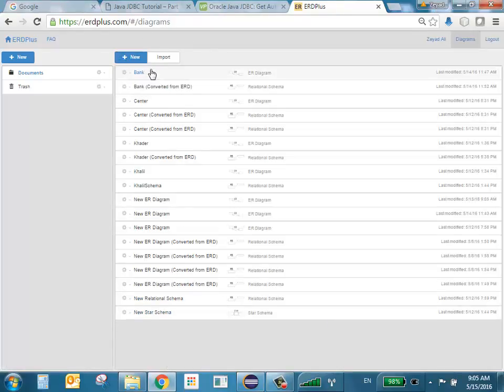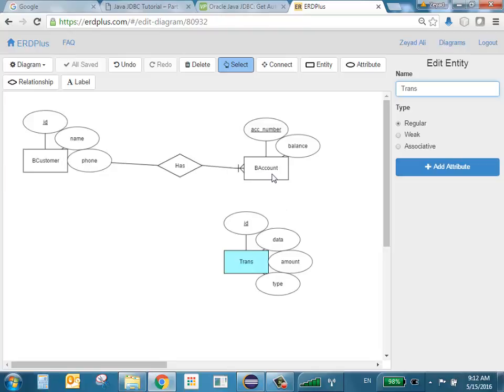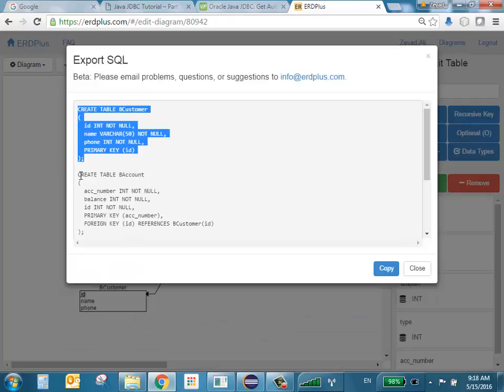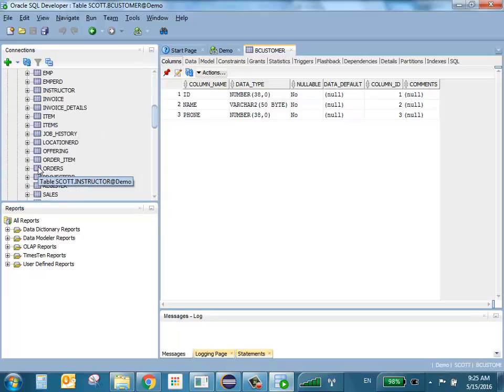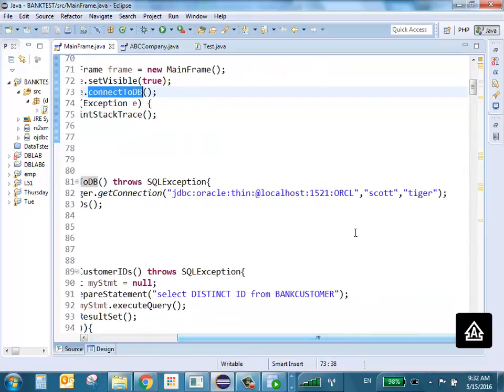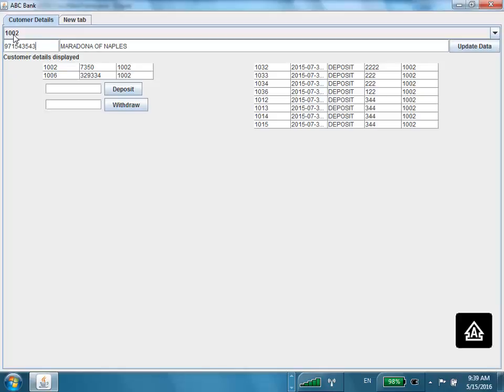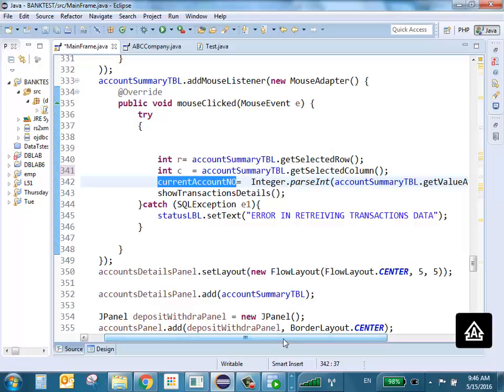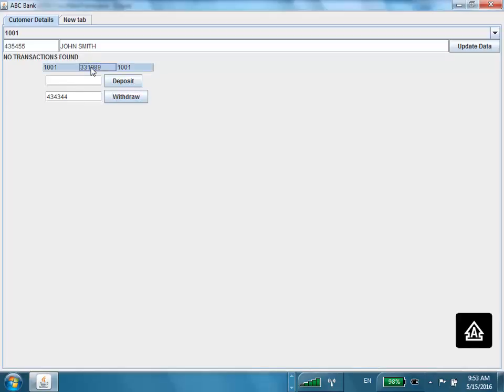JDBC demo - Zeyad Ali